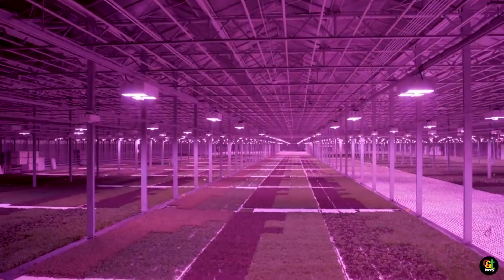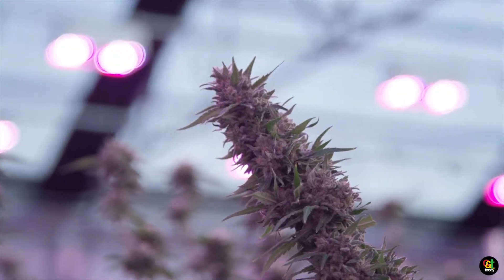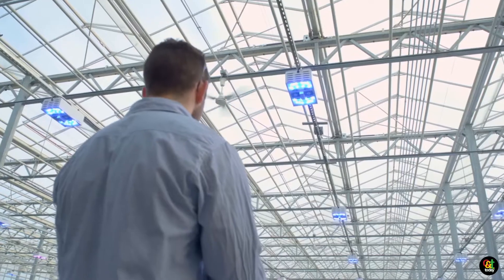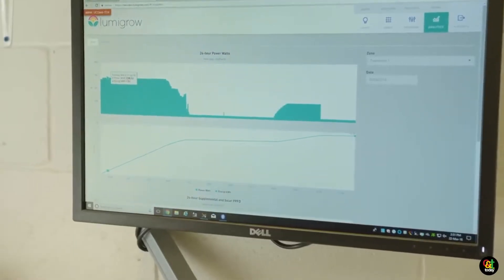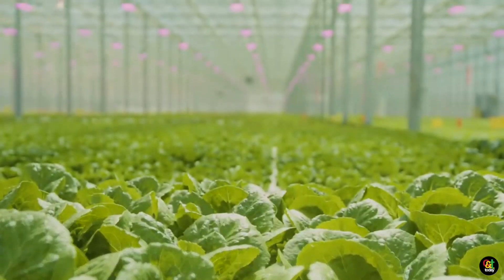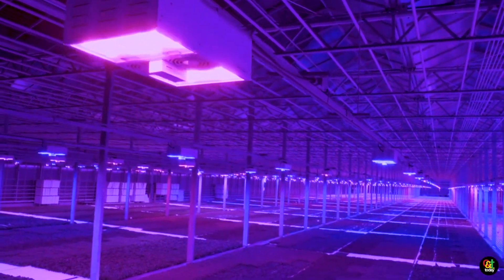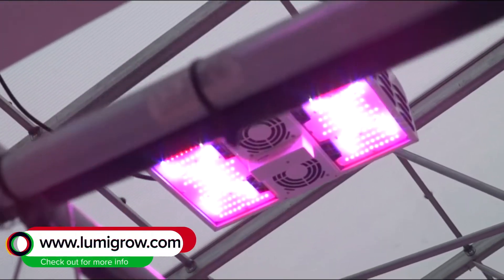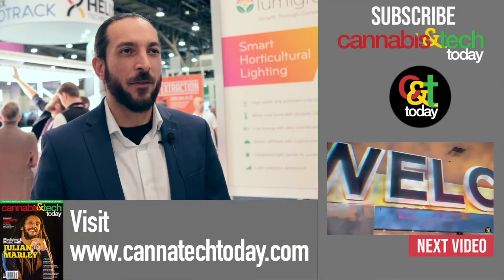Using AI to grow Cannabis with LumiGrow's Smart LED Grow Lights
LumiGrow's Brandon Newkirk tells us how LumiGrow uses AI technology to grow cannabis the most efficient and healthy way possible. LumiGrow is designed to give growers exceptional crop performance, maximum profits, and custom crop traits.